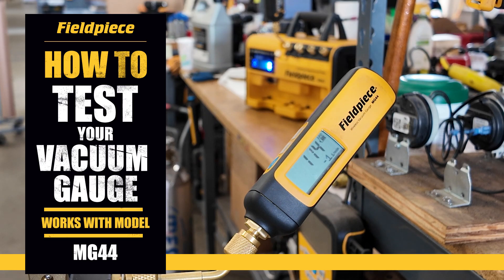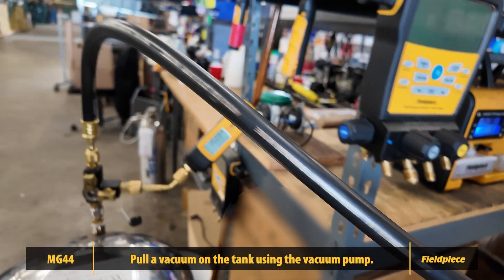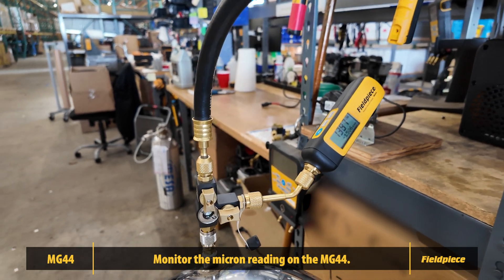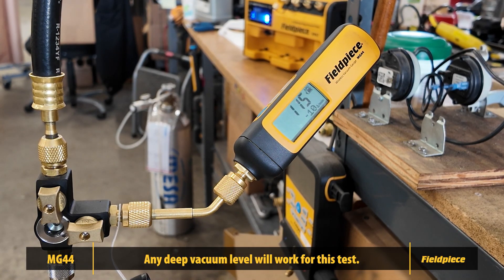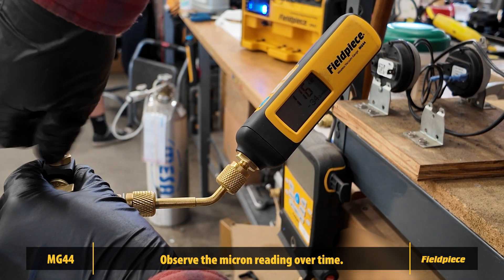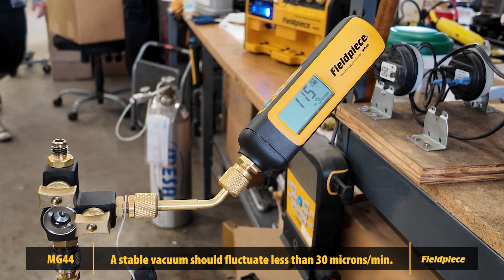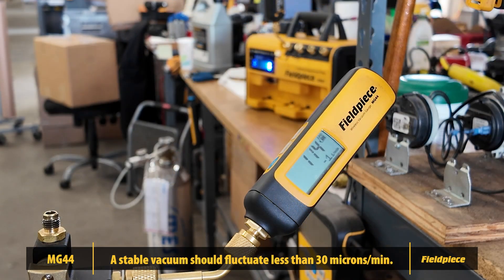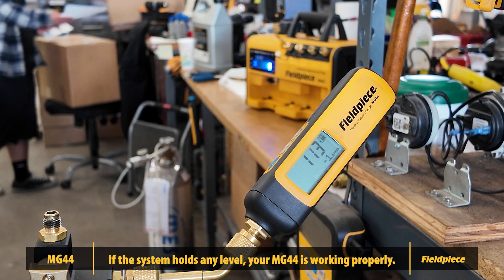How to Test Your Wireless Vacuum Gauge | MG44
Ensure your MG44 wireless vacuum gauge is working properly with this simple and effective tightness test. In this video, we demonstrate how to verify the gauge’s performance and ability to hold a vacuum under various conditions. Follow along to keep your tools in top shape and maintain accurate readings for your HVAC or refrigeration projects.

00:00 Introduction: Why Test Your MG 44 Vacuum Gauge
00:02 Tools You’ll Need for the Test
00:26 Pulling a Vacuum and Monitoring Micron Readings
00:48 Isolating the System with a Ball Valve
01:07 Checking Vacuum Stability (+/- 30 Microns)
01:20 Verifying Your MG 44’s Accuracy
01:30 Final Tips and Wrap-Up